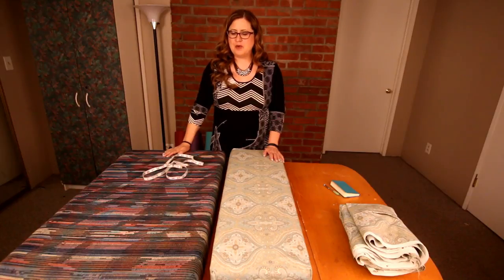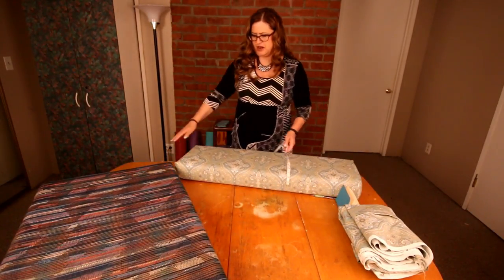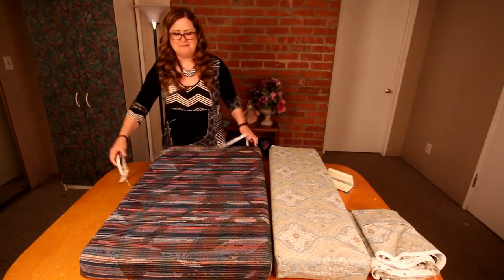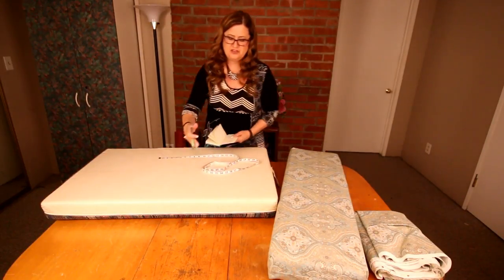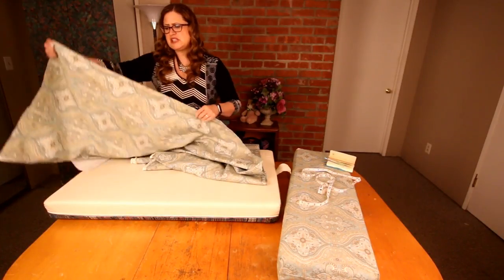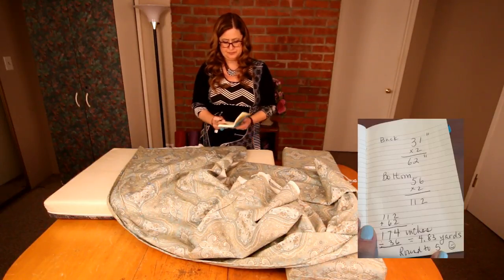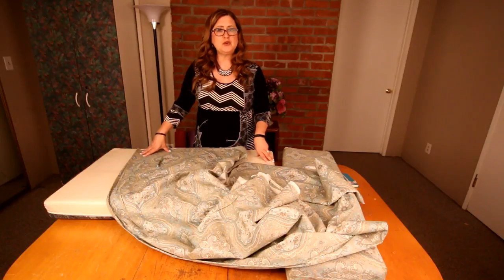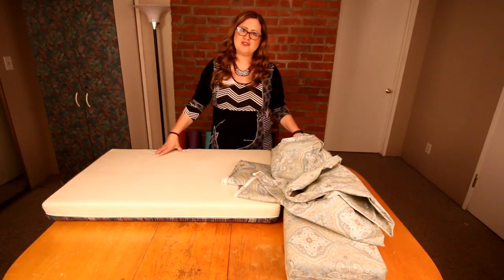How to Measure your rv cushions to buy fabric for covers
How to measure your cushions to buy fabric to make covers for them.  RV cushion covers.  seam allowance, fabric choices, how to find the grain of your fabric and more.  DIY pop up tent trailer remodel makeover